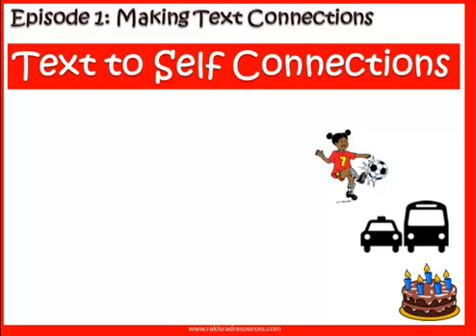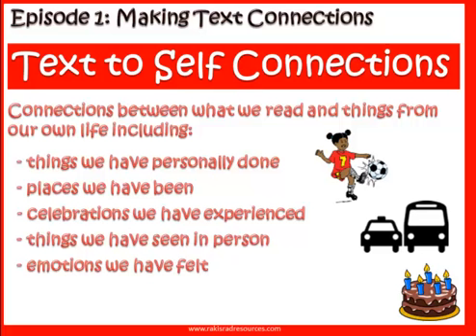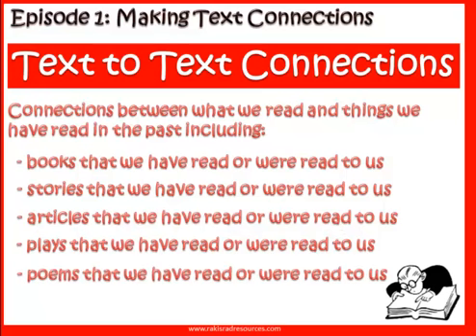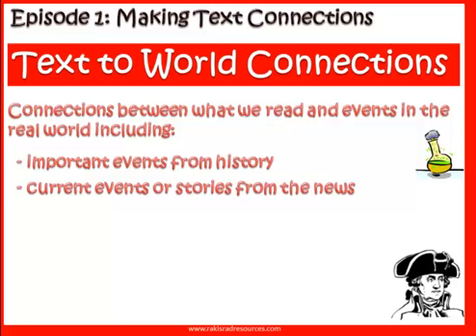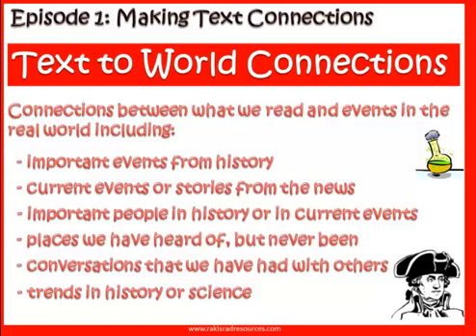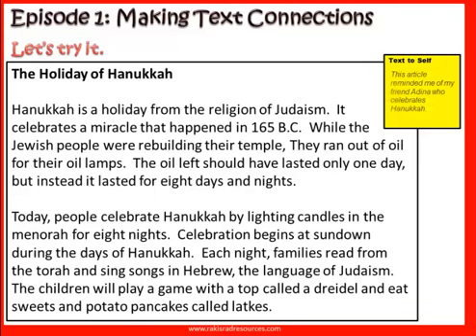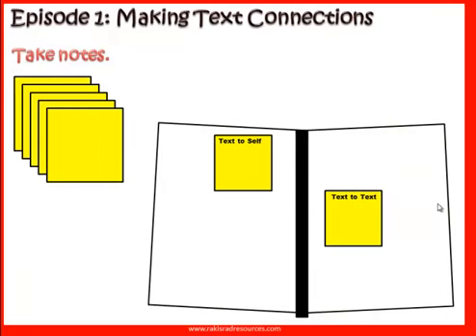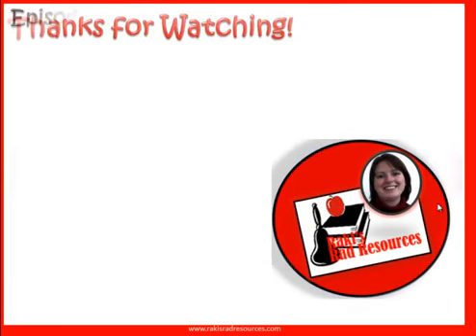Lesson 1 Making Text Connections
Using text connections is an important reading comprehension strategy for students who are learning to read well. This video will explain how to make text to self, text to text, text to media and text to world connections.

This is Episode 1 of our Reading Comprehension series - perfect for a flipped classroom, blended learning environment, homeschool environment, or just a great mini lesson to start out your Reading class.